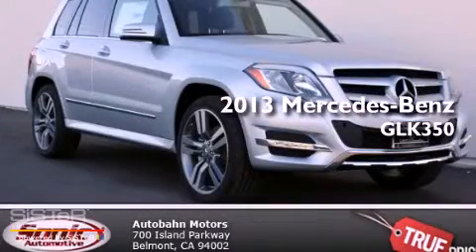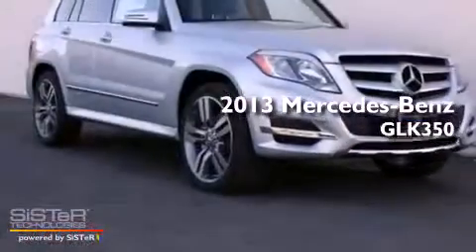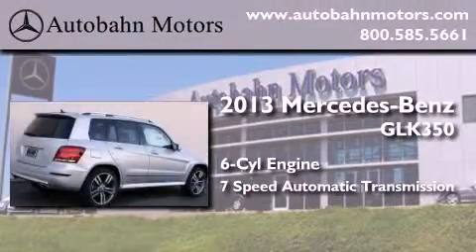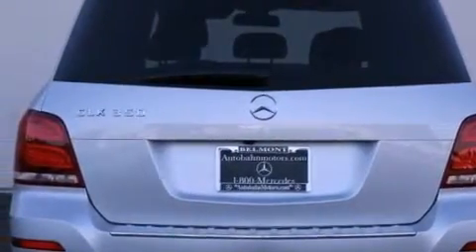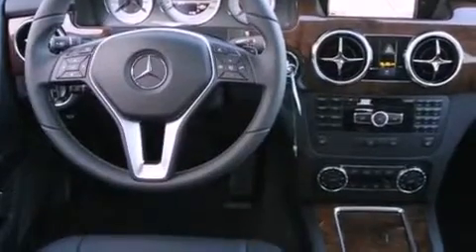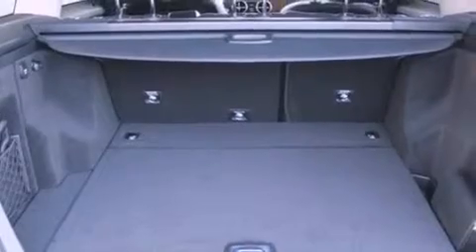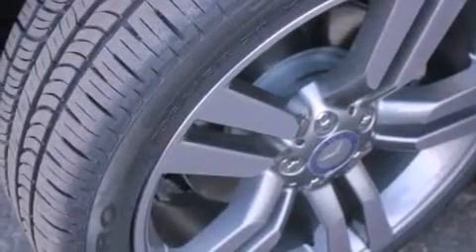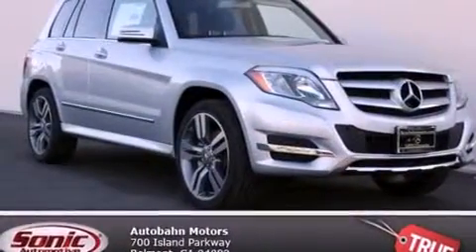2013 Mercedes-Benz GLK350 Belmont CA 94002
Year : 2013
 Make : Mercedes-Benz
 Model : GLK350
 Engine : 3.5L V-6 cyl
 Trans . : 7-Speed Automatic
 Exterior : Iridium Silver Metallic
 Miles : 9
 Interior : Black

 2013 Mercedes-Benz GLK350 Belmont CA